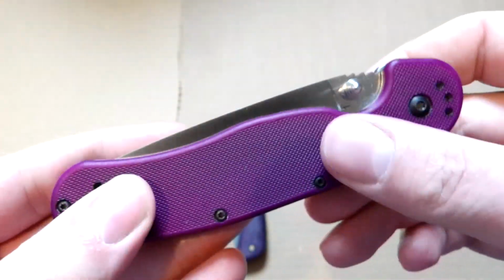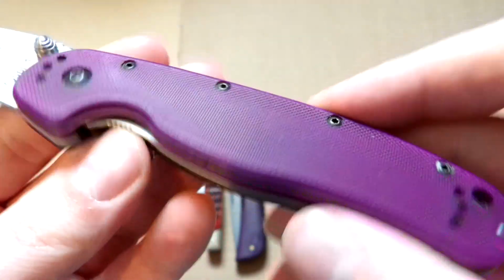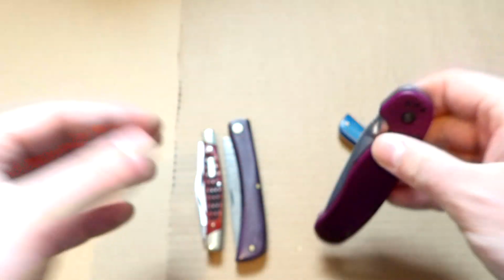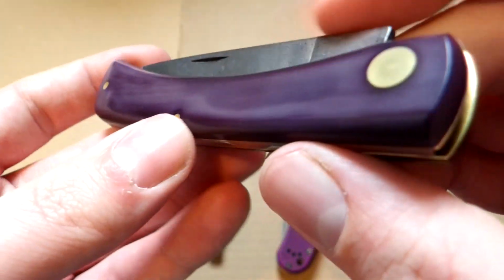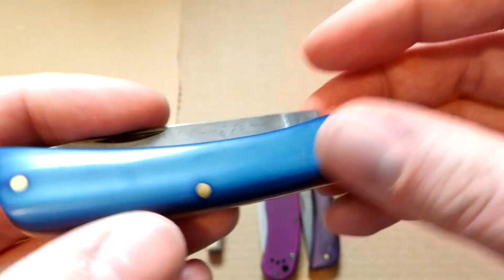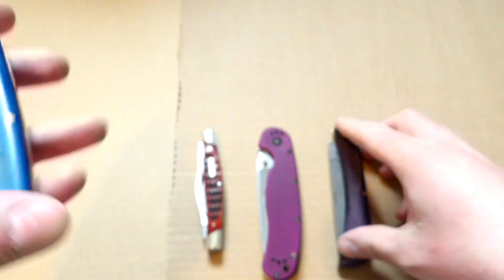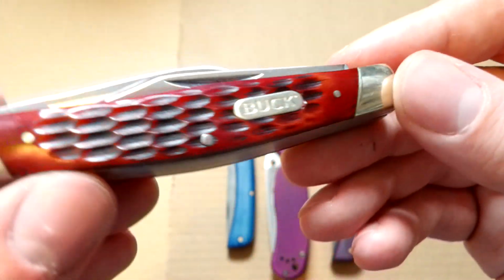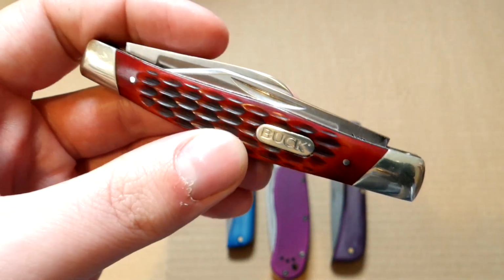Knives I've Rit Dyed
A few knives that I've changed with Rit Dye.